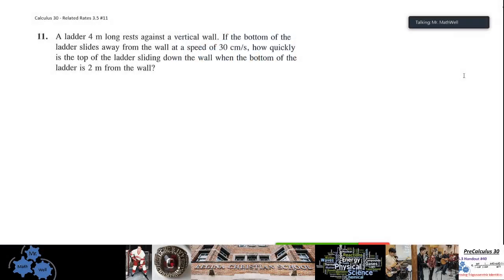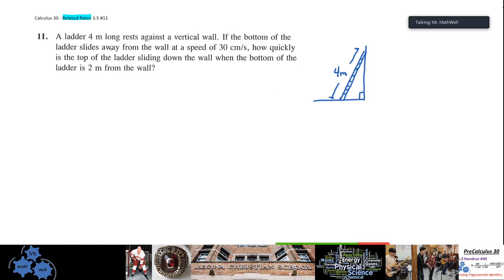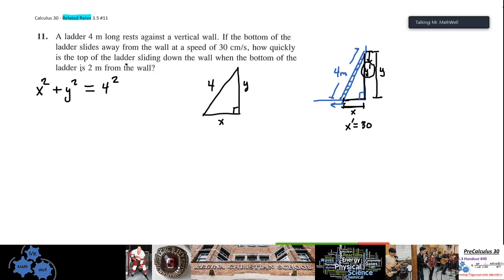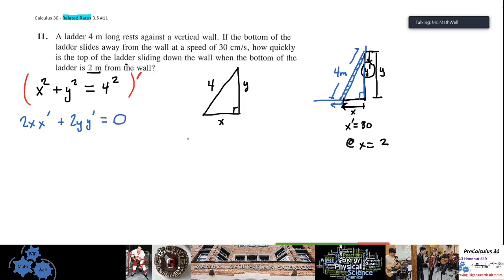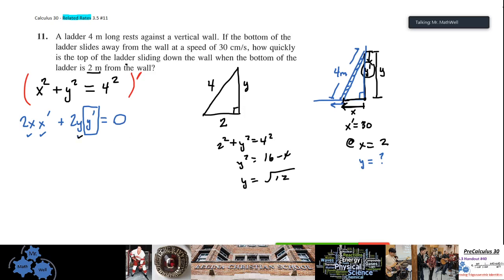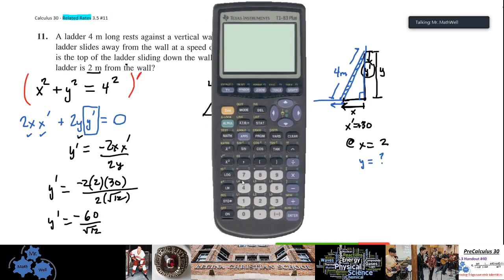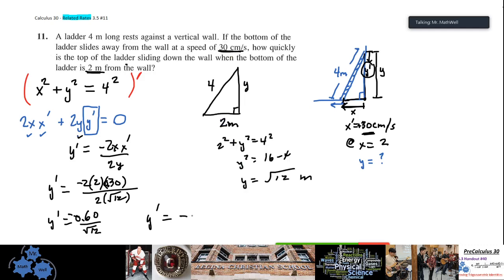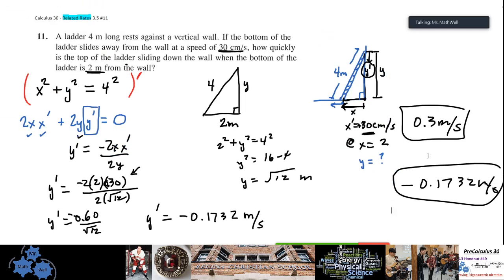Calculus 30 3.5 #11 - Related Rates homework question